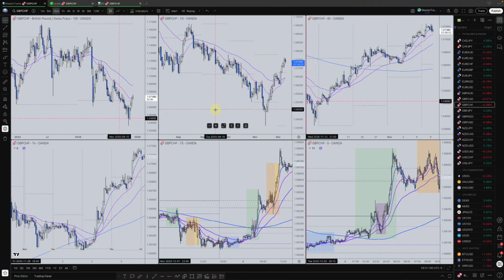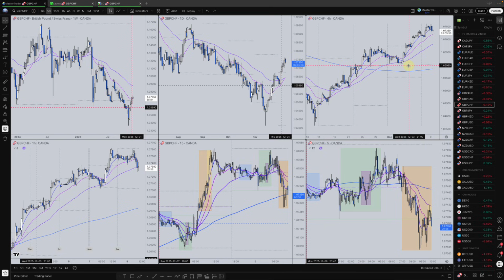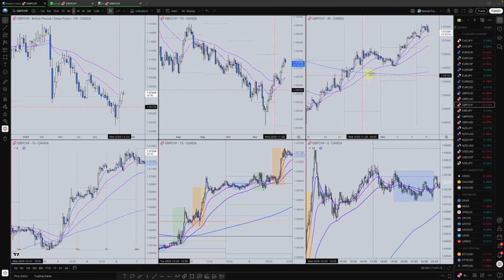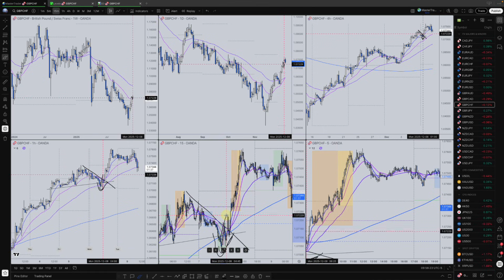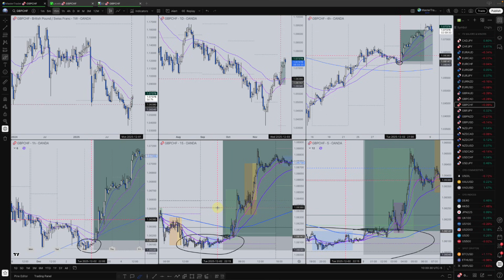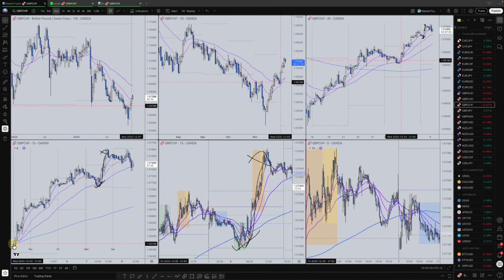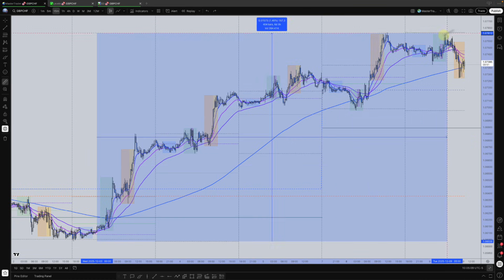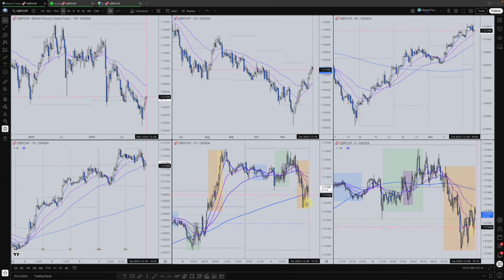Multiple Timeframes for Maximum Profits